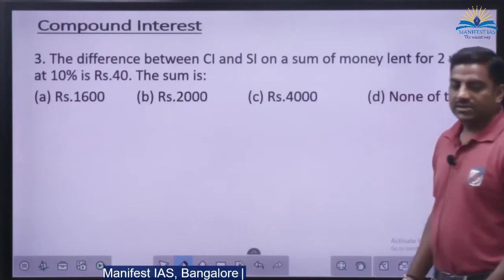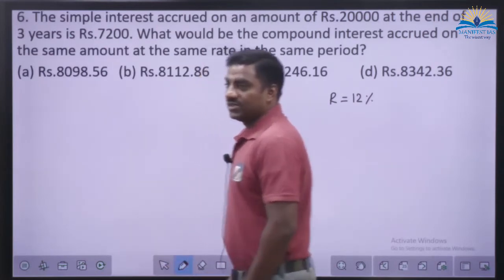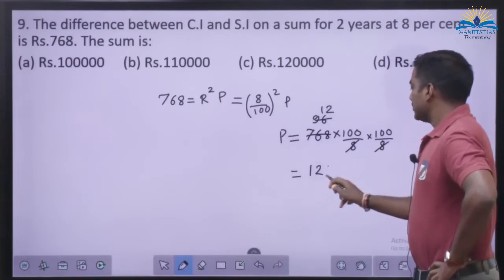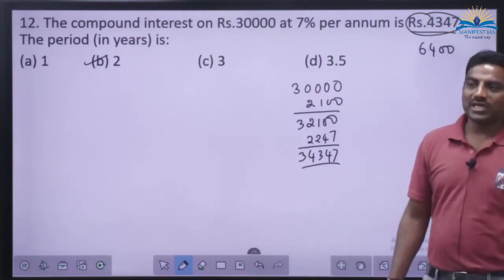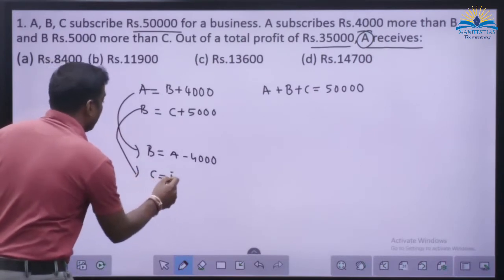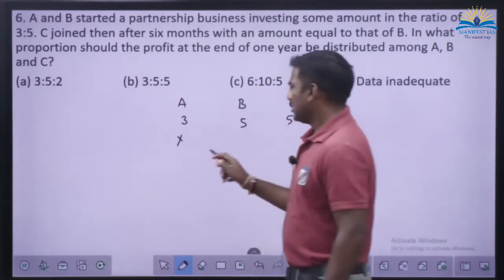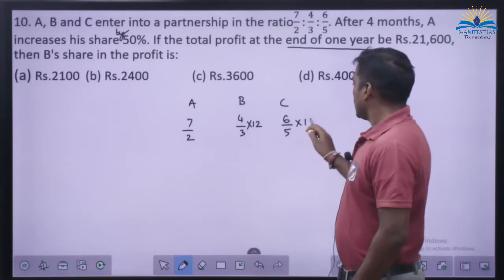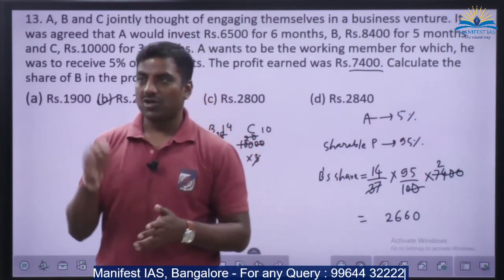CSAT Series Part-12 : Compound Interest - Manifest IAS, Bangalore